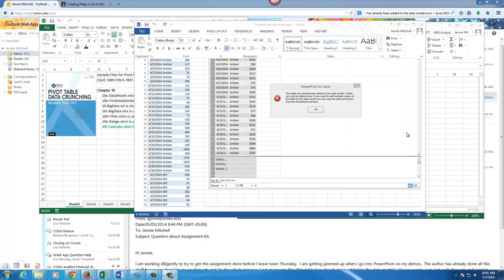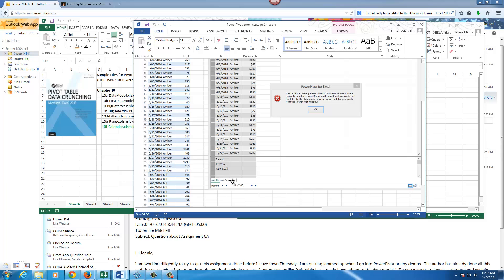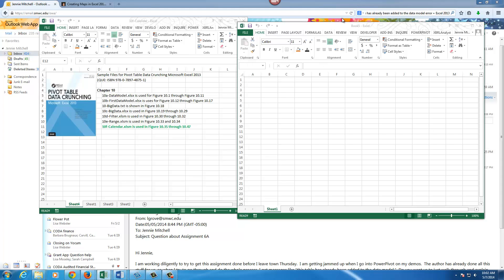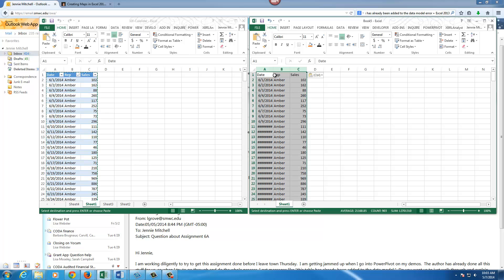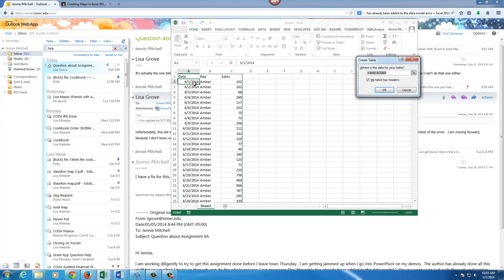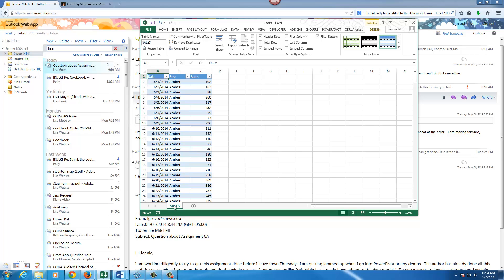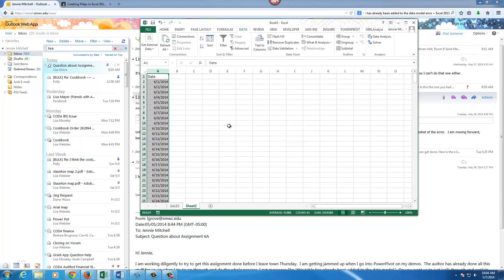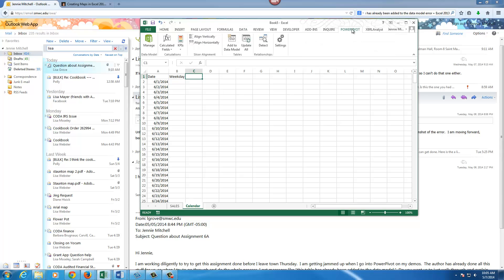Add data model error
This should help you follow the steps in the -Pivot Table Data Crunching- textbook, starting on page 246.  The author already added the tables into the data model and that is why you have the error.